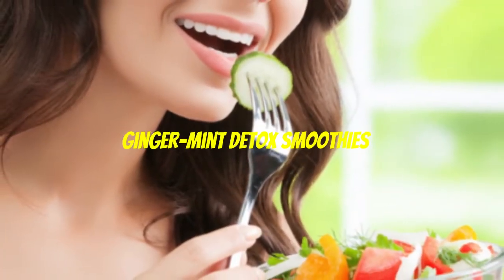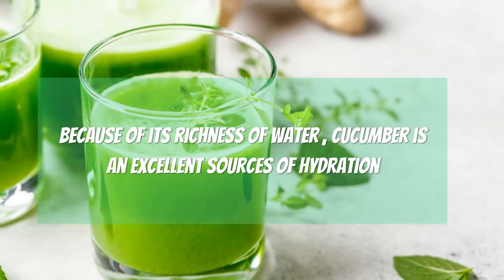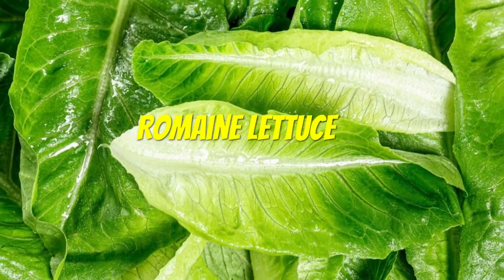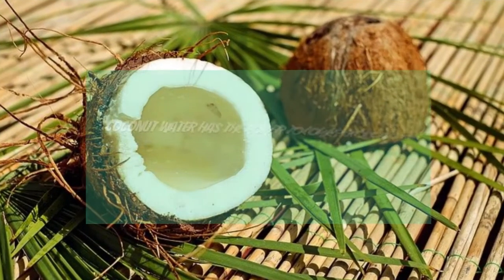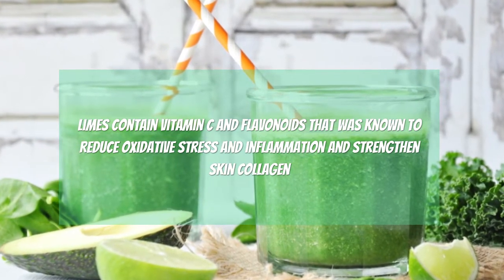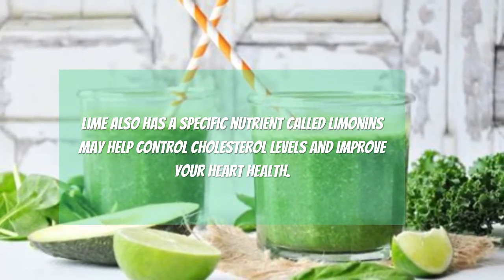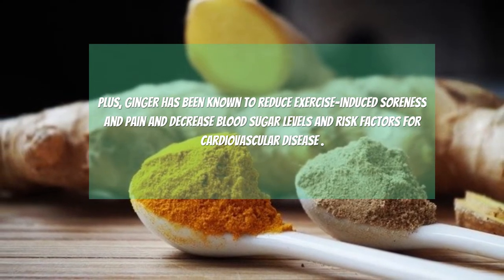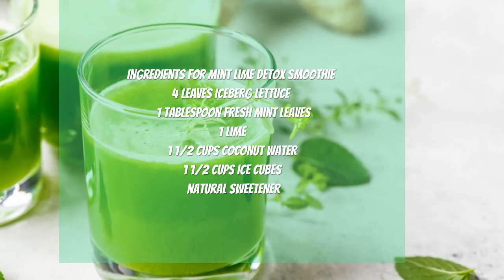Ginger-Mint Detox Smoothie Benefits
have you heard about the ginger-mint detox smoothie benefits?
If you didn't hear about the ginger-mint detox smoothie benefits, watch this video until the end. This smoothie is good for weight loss, blood pressure, heart disease and more